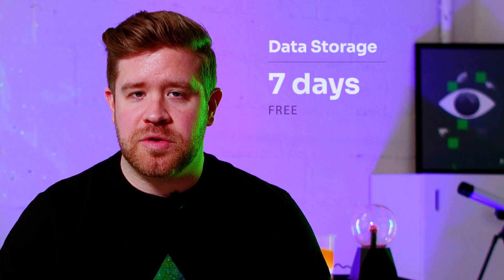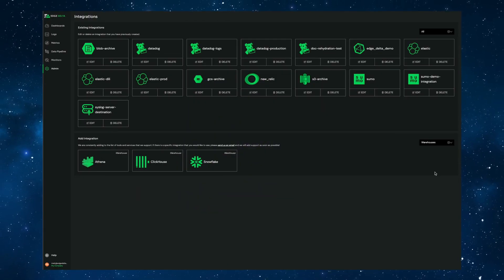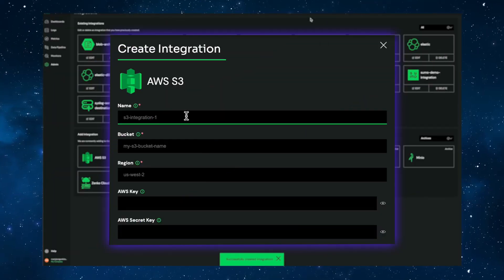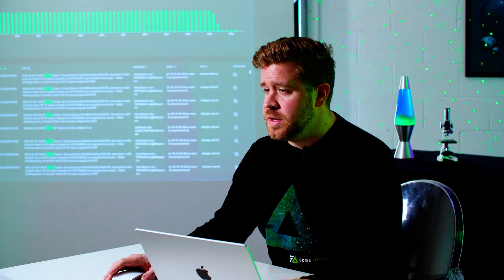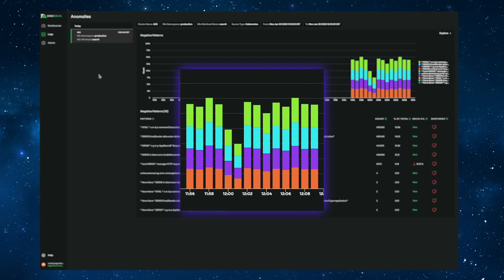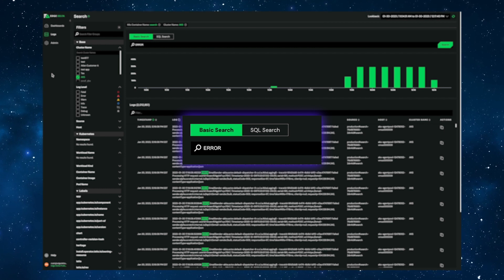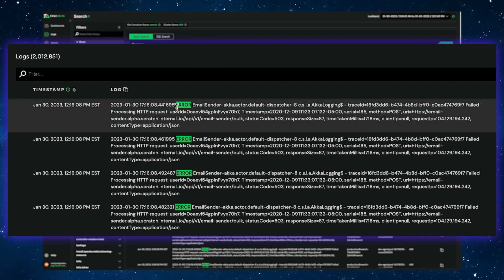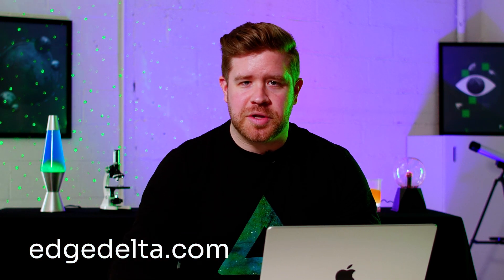Store and Search All Your Logs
Search 100% of your log data without storing it on a high-cost observability platform. Edge Delta routes all your full-fidelity data to inexpensive object storage. From within the Edge Delta platform, you can search this data at any time.